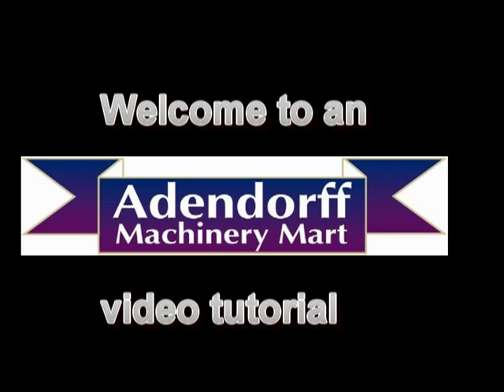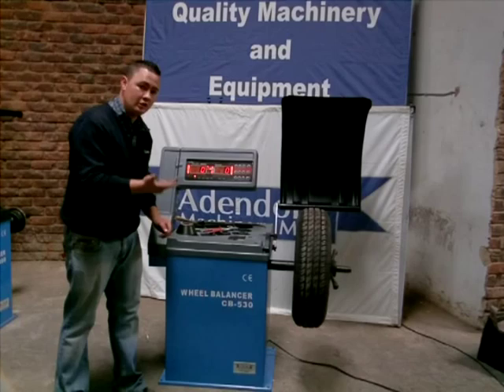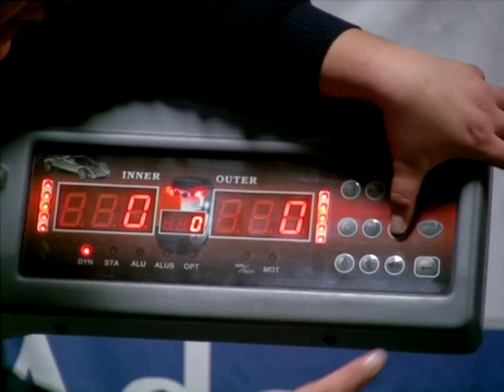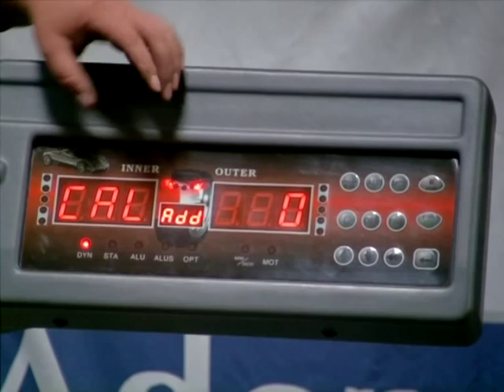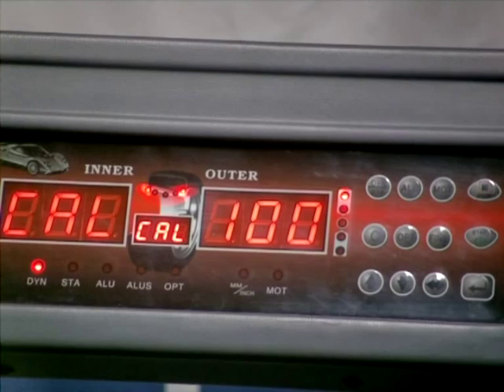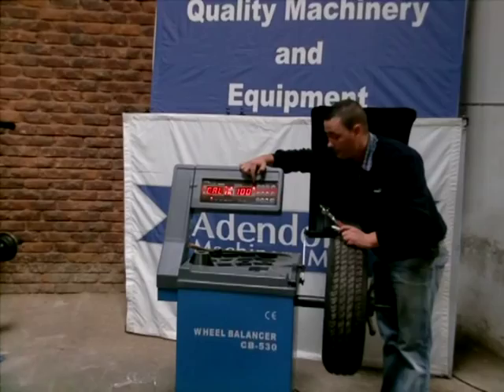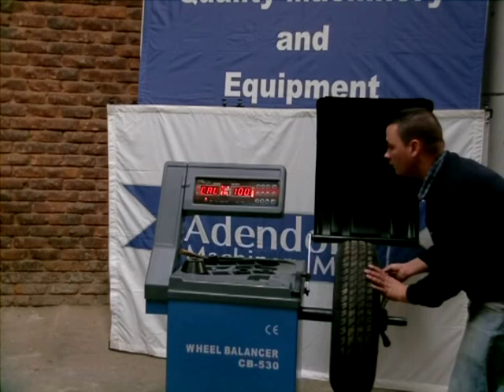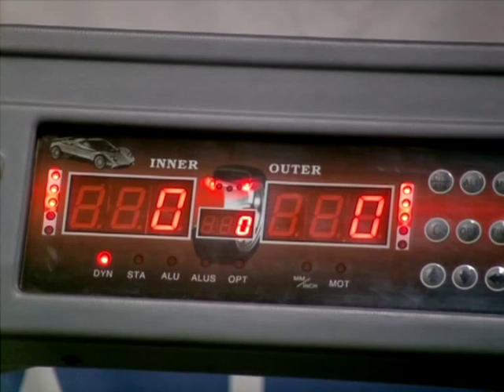CB530 Wheel balancer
Instructions for CB530 wheel balancer calibration.